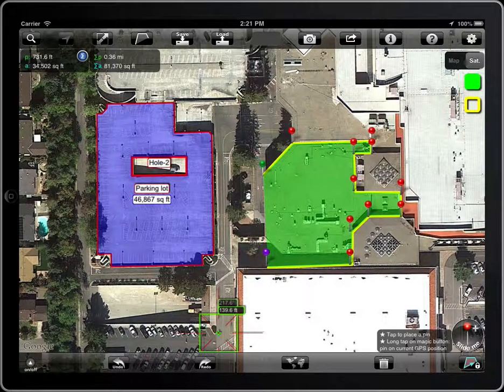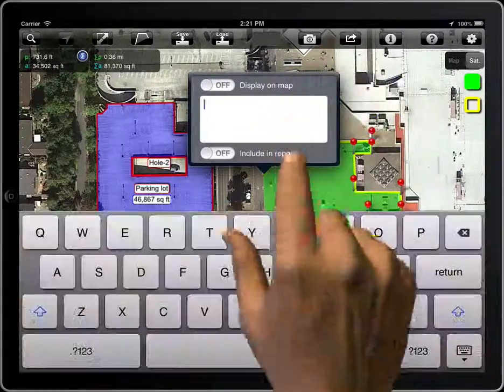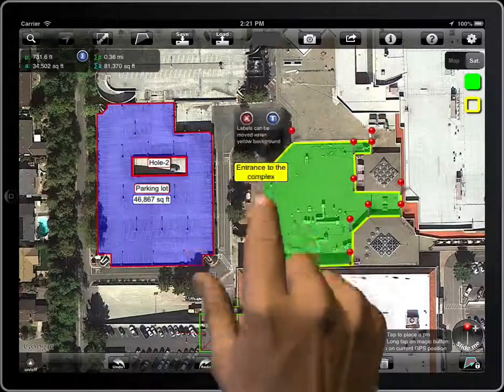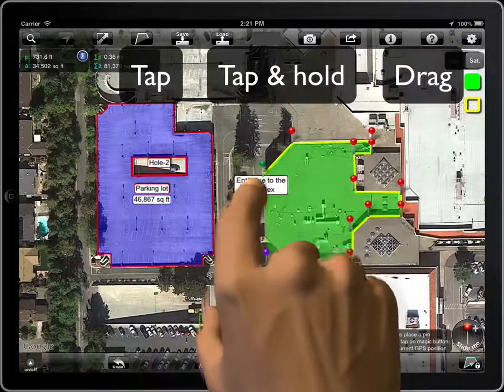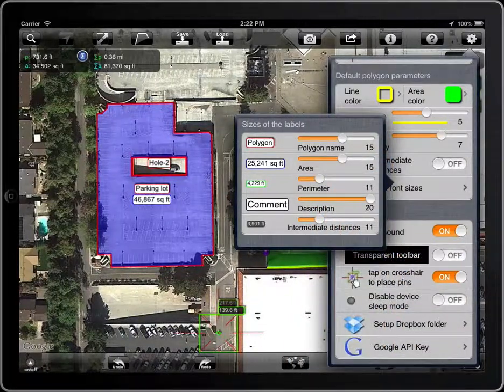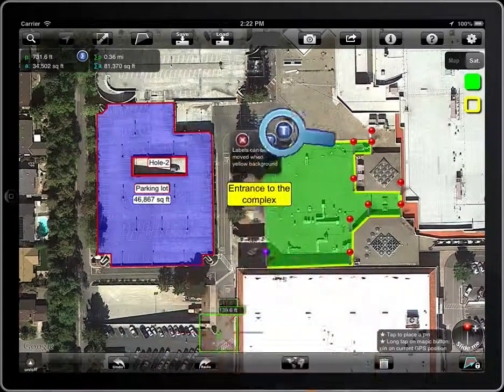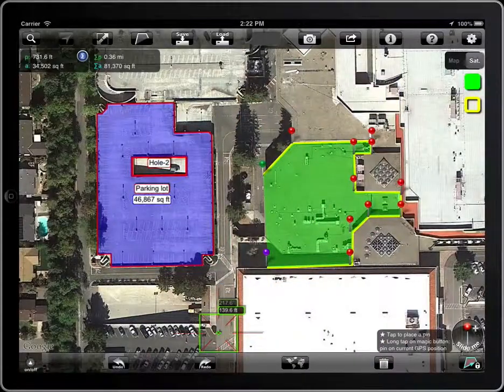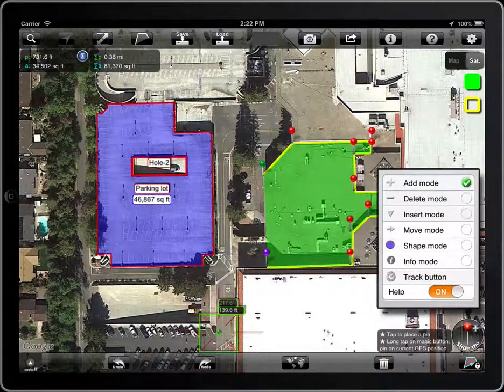Agro Measure Map 18. Add labels to the map.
How to add labels to the map, associated to the pins.